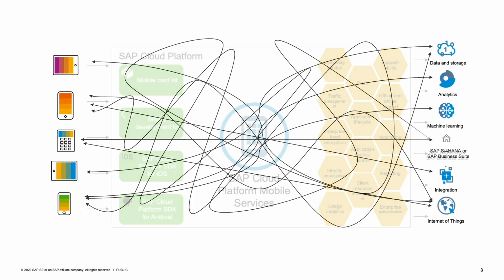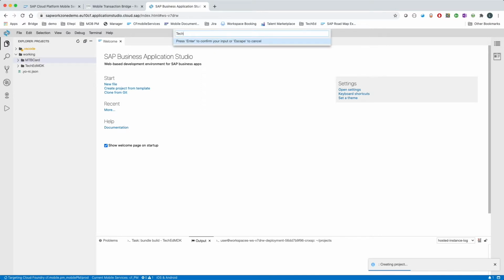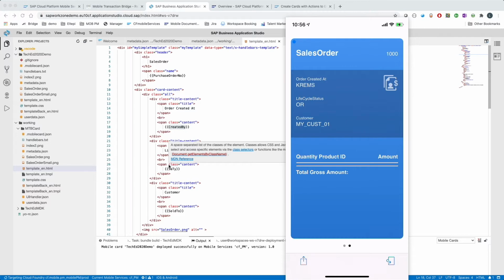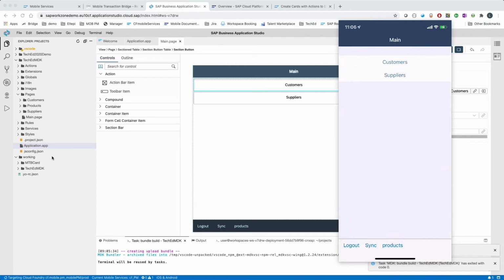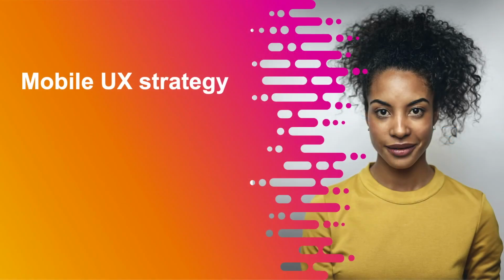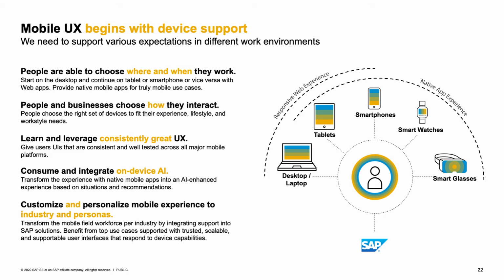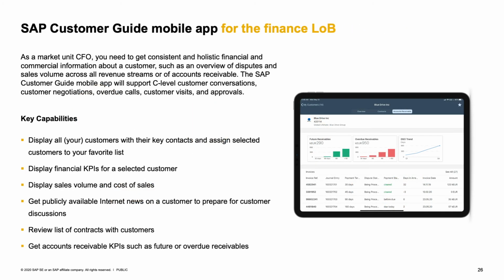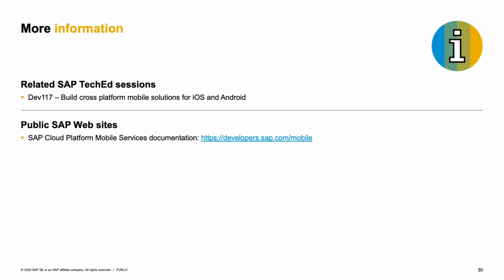SAP's UX Mobile Strategy Realized with SAP Cloud Platform | SAP TechEd in 2020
Enjoy the same ease of use and convenience using your enterprise software that you experience with your personal mobile apps. Get the latest on SAP's mobile strategy. We will show you how to bring data from SAP S/4HANA and the Intelligent Enterprise to mobile devices leveraging SAP Cloud Platform SDK for iOS, SAP Cloud Platform SDK for Android, and the mobile development kit to provide user-focused mobile apps.

Speakers:
           Sami Lechner, Product Manager, SAP
           Thorsten Stephan, Vice President, SAP

Sub-Track: Establish an engaging user experience across different channels (DEV107)
Session Type: Lecture (40 min)
Level: Beginner
Programming Language: Bring Your Own Language (Other)
Job Role: Architect, CIO/CTO, Consultant, Developer, Product Manager
Item of Interest: SAP S/4HANA, SAP Cloud Platform, SAP Cloud Platform Extension Suite